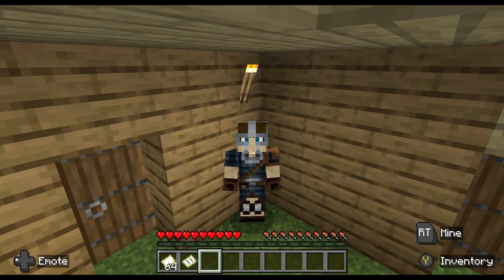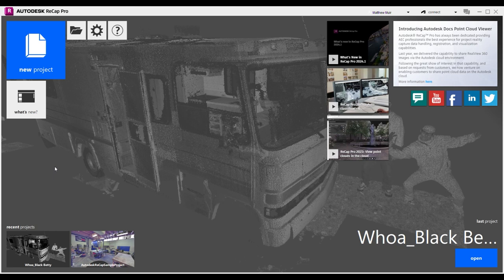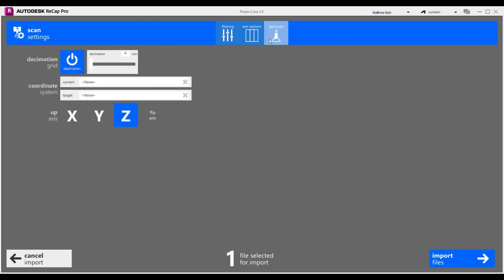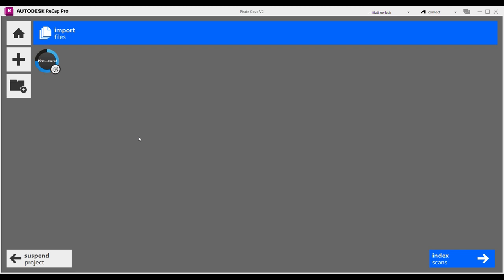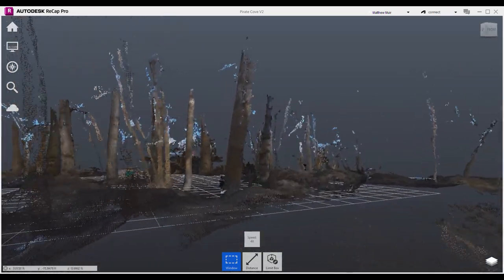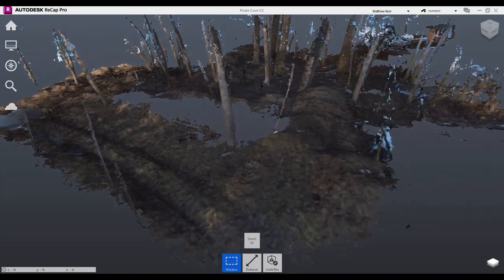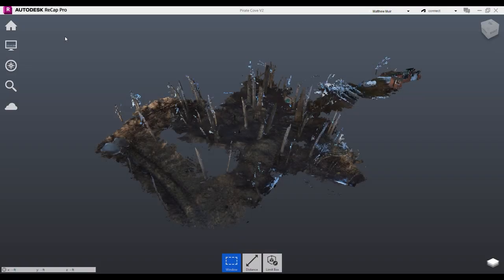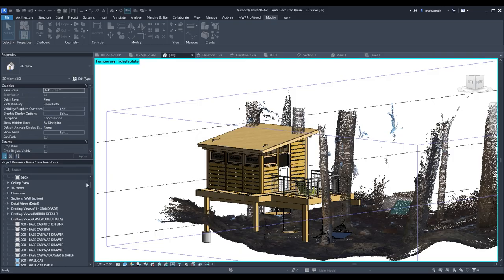Pirate Cove Interoperability - Episode 3 | From Cupix Vista to the Port of Recap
🏴‍☠️ Ahoy! Me swashbucklin' surveyors and console corsairs!🏴‍☠️

Today, we chart a course through the tempestuous seas of Autodesk Recap, showin' ye how to ferry yer treasure from Cupix Vista and lay the keel for future workflows in Revit and beyond.

It be a swift 'Port Visit' to the shores of Autodesk Recap. But rest assured, we be weighin' anchor here again soon.

🗺️ What’s Inside:

Treasure Transformation: Discover how to import, exchange, and save your Cupix Vista ".xyz" point cloud booty into practical assets with ease. Just don't go about spending all your coin in one place, if you catch my meaning.
Digital Seamanship Guide: Follow along as we navigate through the basic interfaces of Recap, showing ye how to convert your newfound digital riches into a format that Autodesk Revit can utilize.
This adventure be ideal for Minecraft enthusiasts and AEC professionals alike, keen on enhancing their DigitalSailing skills.

🎮 For the Digital Corsairs:

Whether ye be a salty AEC professional or just a digital construction corsair, this tutorial is tailored to help you streamline your workflow with GamingBIM and RealityCapture techniques.
🌊 Set Sail With Us:

Join us each week as we turn this ship about, giving ye a sneak peek as our point cloud booty is transformed into architectural marvels with UnrealEngine prowess and MetaverseConstruction insight.
📣 Join Our Crew:
Share your experiences and tips in the comments below with Interoperability, MinecraftAdventures, and more!

Until then, me hearties; staynerdy - This be your Captain, inviting you to another thrilling excursion into the heart of AECOGaming. 🏴‍☠️💡🛠️